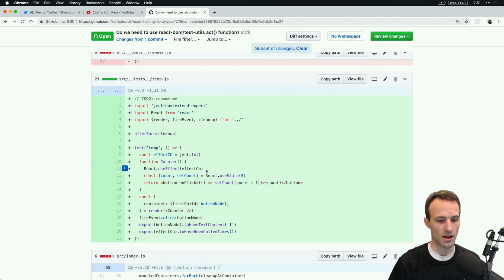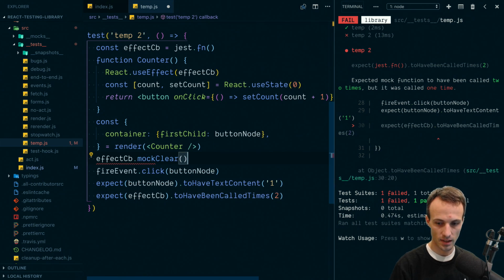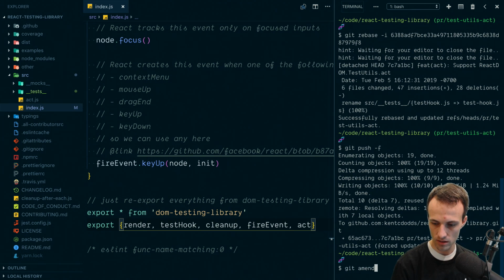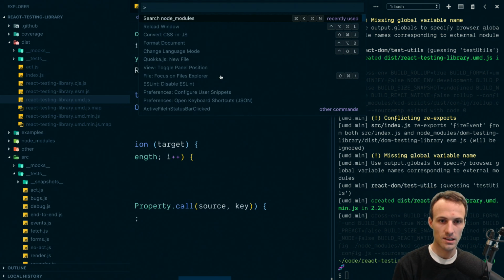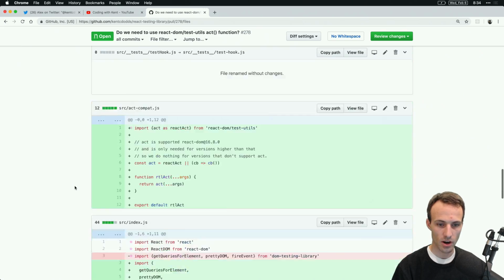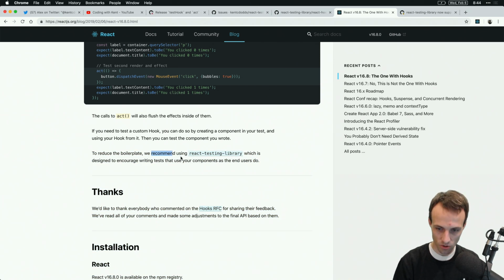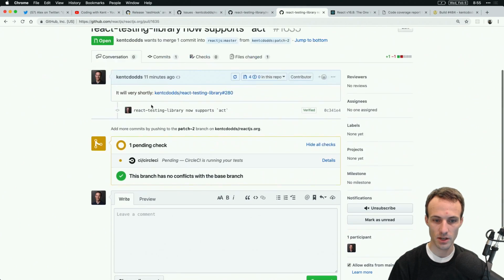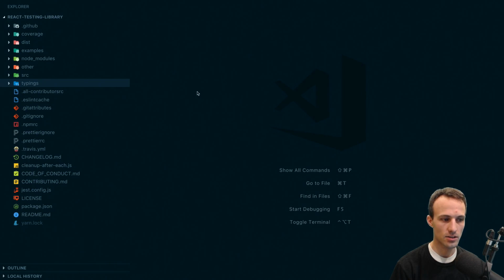Updating react-testing-library for React 16.8.0 (part 2)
Hooks was released along with a special utility for testing React properly. I'm going to update react-testing-library to make it easier for people to test things properly.